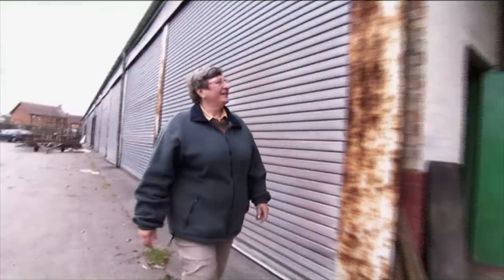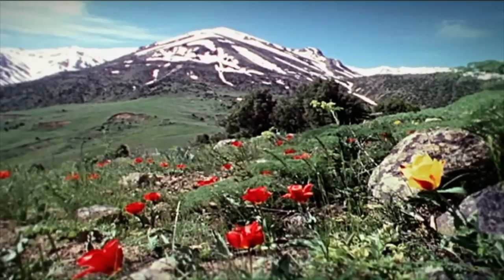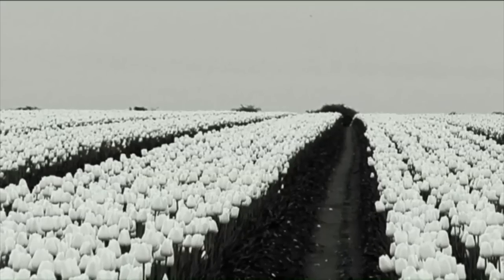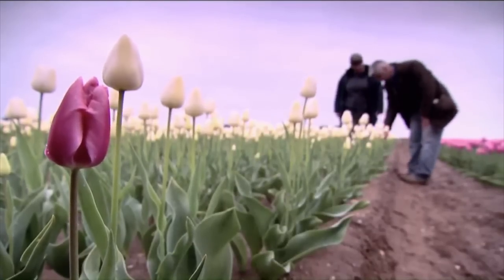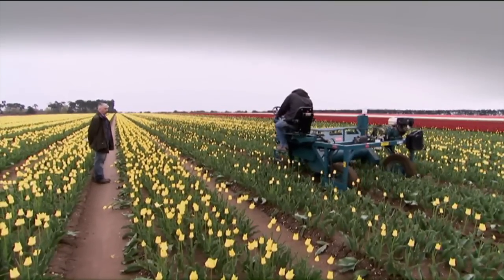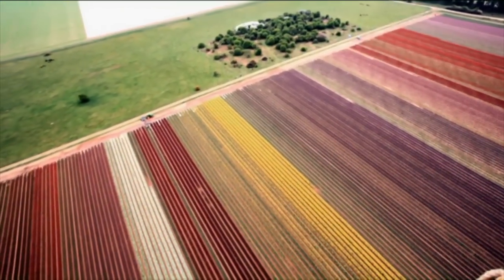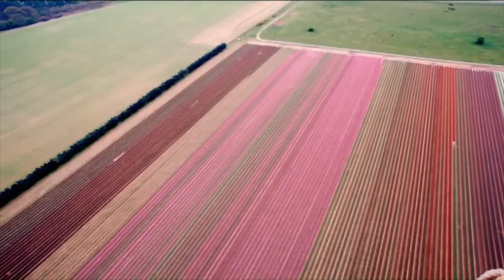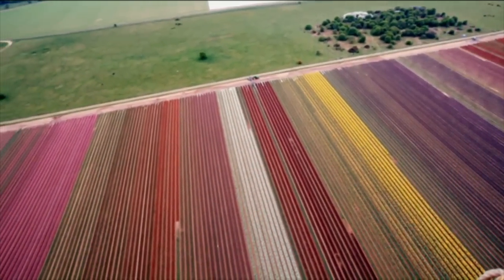BBC1 - The One Show - Balloon Week - Tulips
BBC One - The One Show - Balloon Week - Tulips

The One Show is a topical magazine-style television programme, broadcast on weekdays at 7pm on BBC One.

Experience
Wildlife camera operator for tulip macro montage. My shots are marked with my website. (petecaylessfilms.com)

I also worked on the following One Show inserts.

Plumage League - Wildlife camera operator for grebe sequence pick up shoots. My shots are marked with my website.
Frost - Studio shoot melting ice -Assisting with the title sequence.
Animal X Files Big Cat - Recce camera traps, second camera.
Shark Relocation - (Ireland) Camera Assistant, second camera, sound.
Eureka Moment, Lead shot - Runner.
From Their Own Correspondent, Royal Wedding - Second camera, camera assistant, sound.
Bring Back Pathe, Royal Wedding - Second camera, guest appearance, camera assistant, sound.